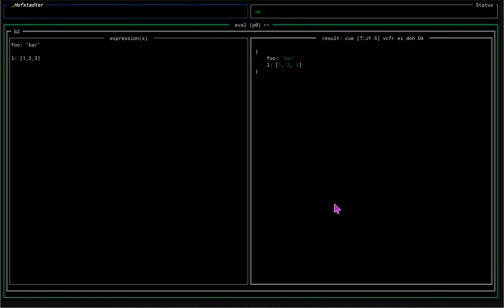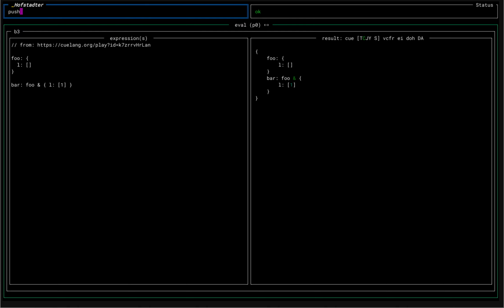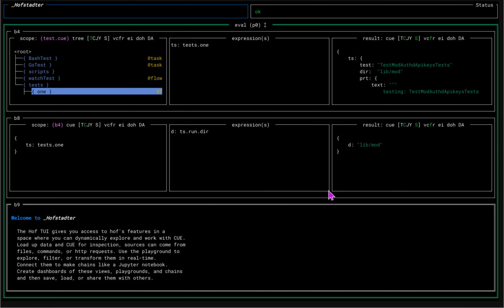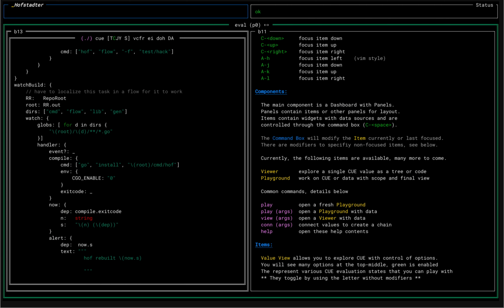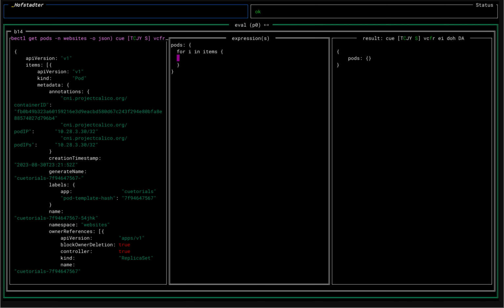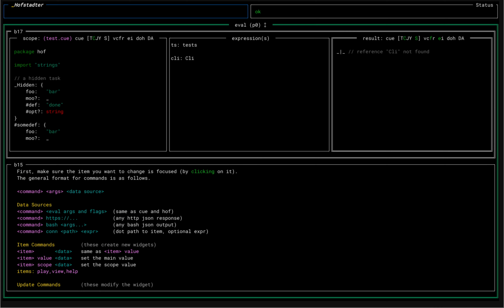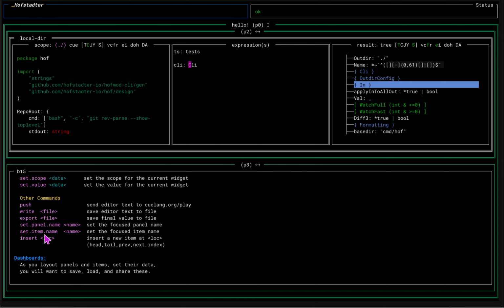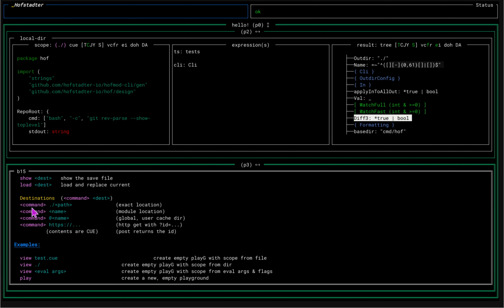Hof TUI Overview (v0.6.9-beta.1)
This video is a first run of a recording for the upcoming v0.6.9 release.

You will get a tour of the new Hof TUI and how to use it to work with CUE (cuelang)